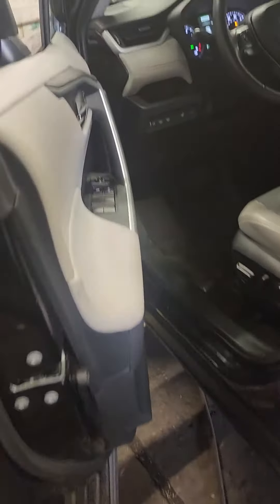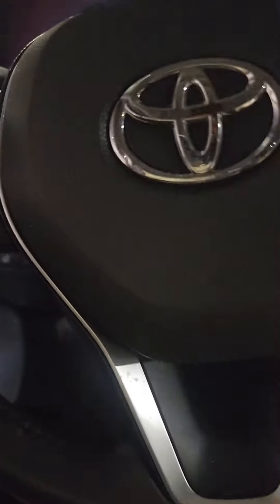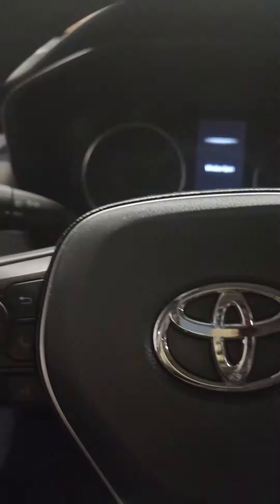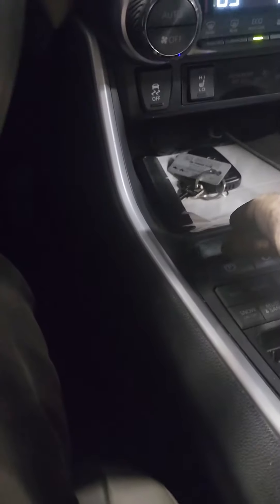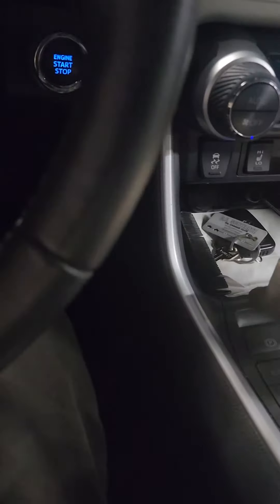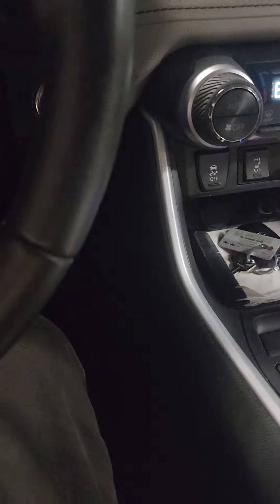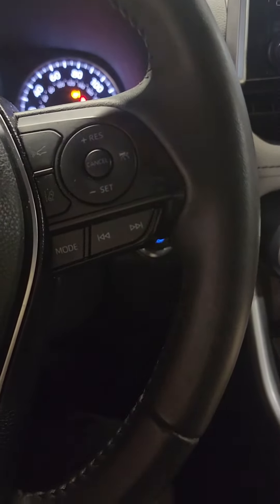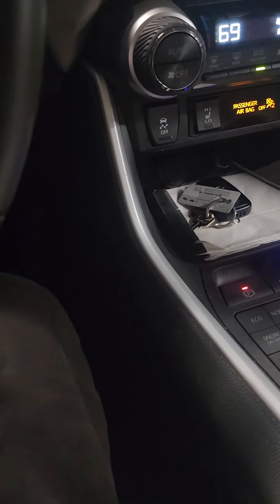2020 raw 4 rear electric brake pads change